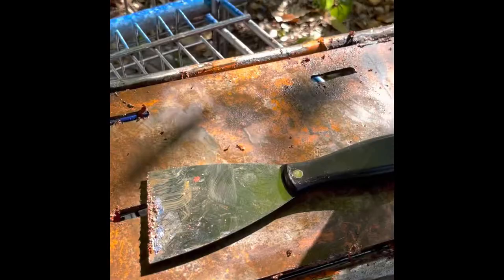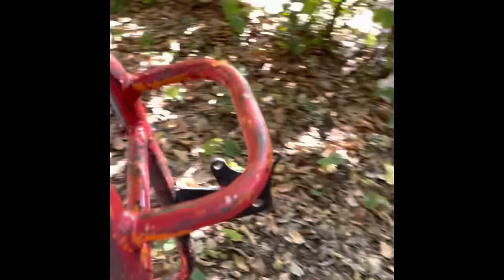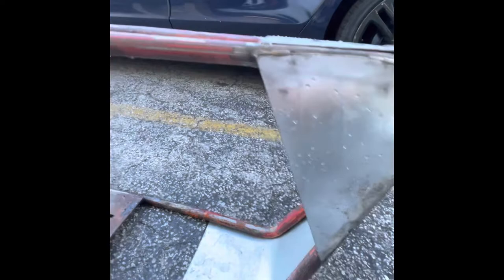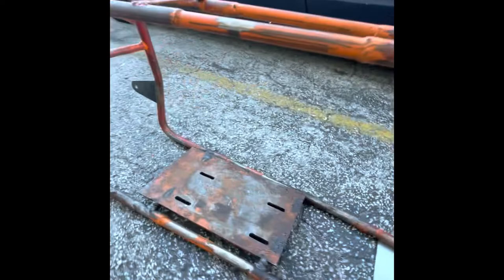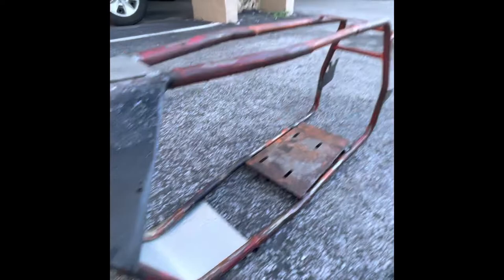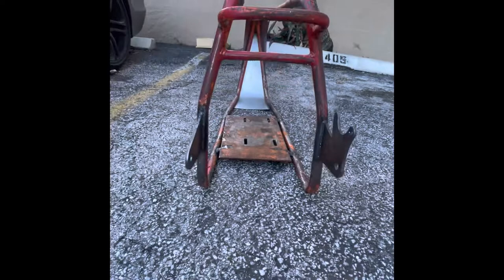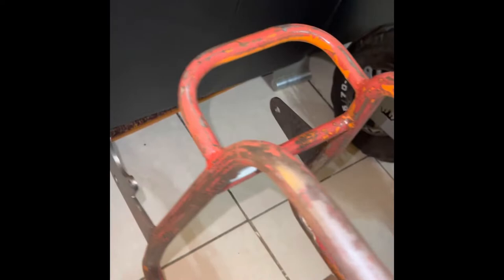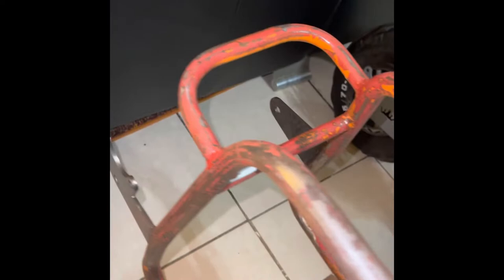DOODLE BUG FRAME STRETCHED 15”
Paint prep